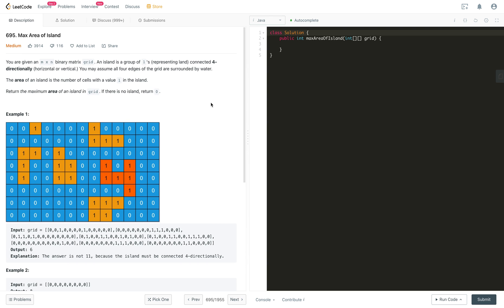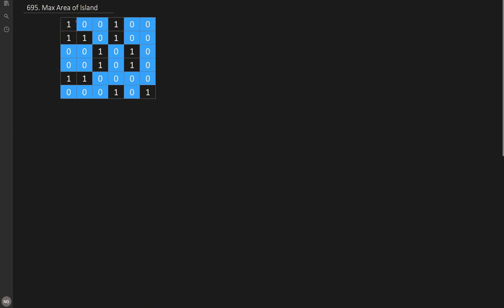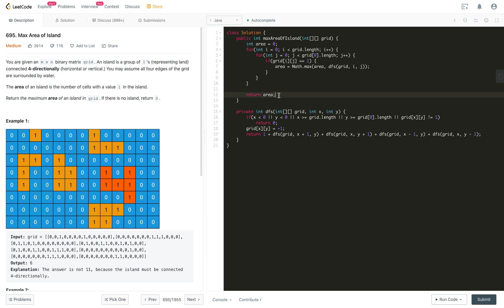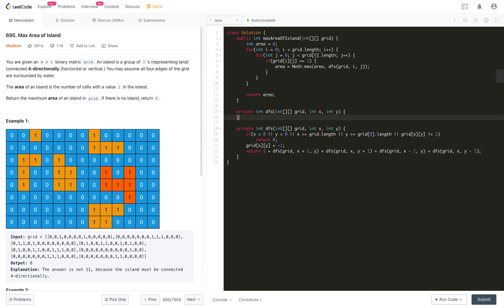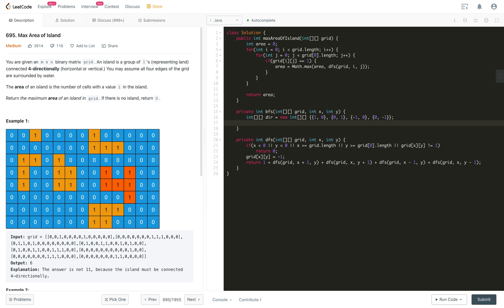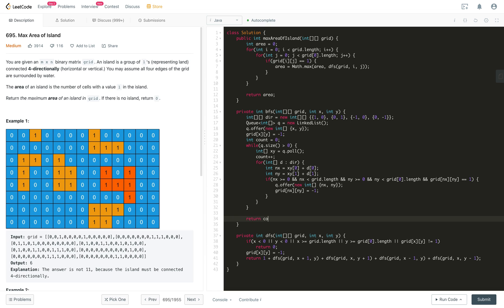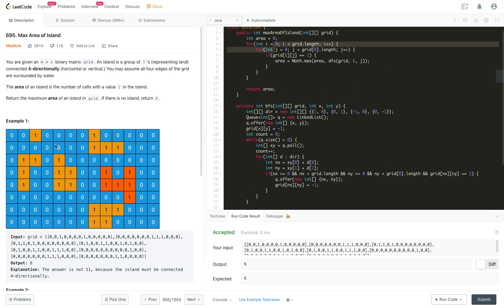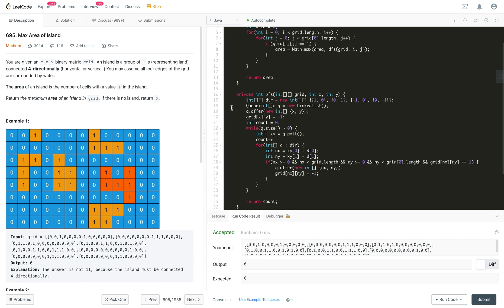Max Area of Island | Leetcode 695 | Matrix Graph BFS DFS | Google Facebook Amazon